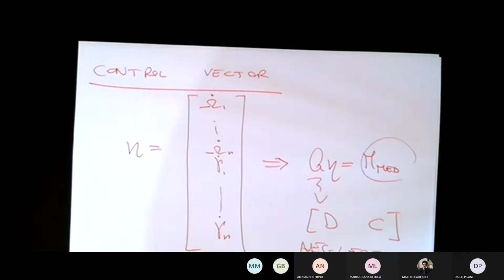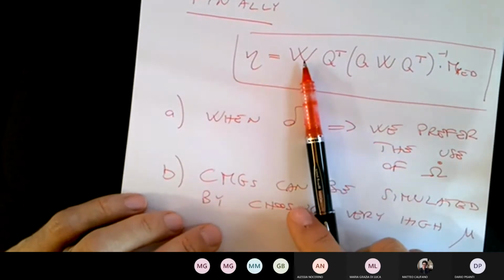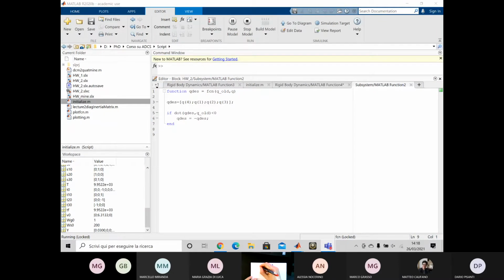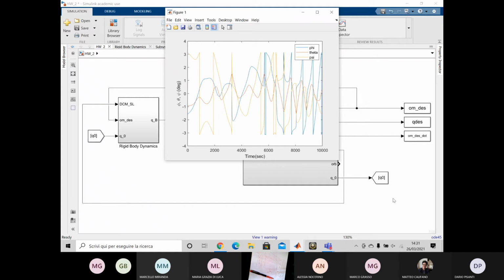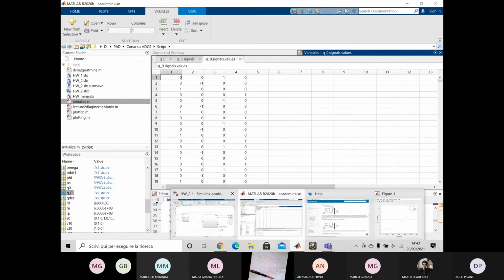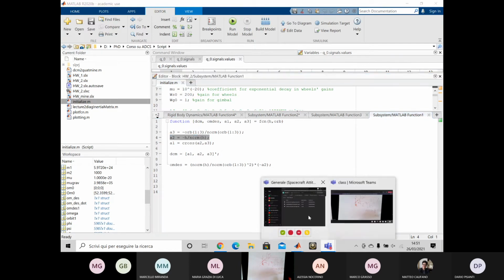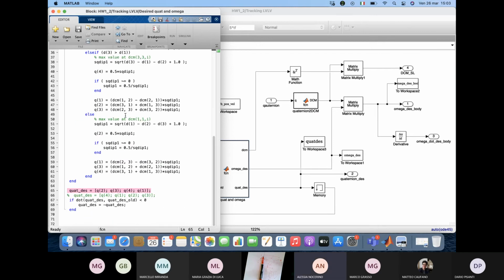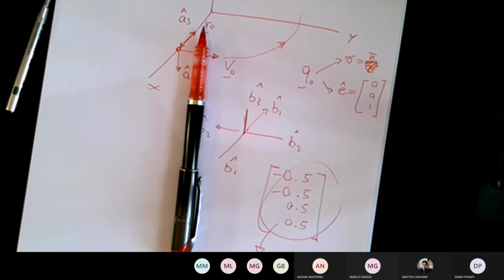Spacecraft Attitude Control via Momentum Exchange Devices (Lyapunov control and simulink) - 15